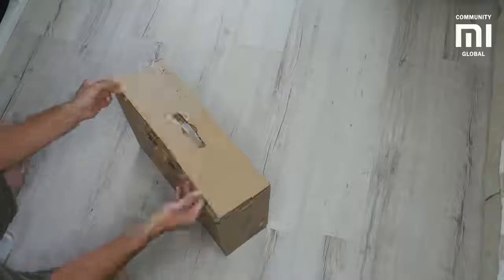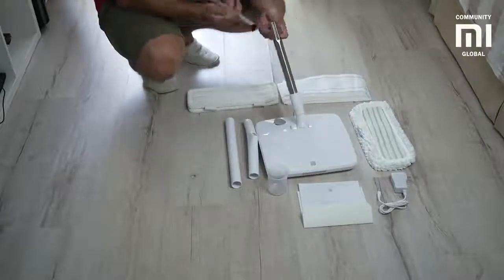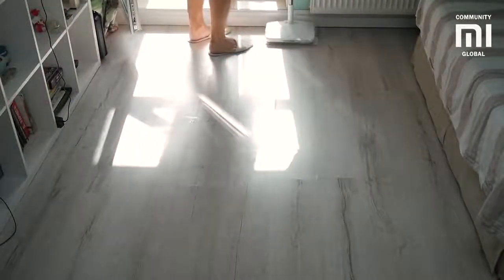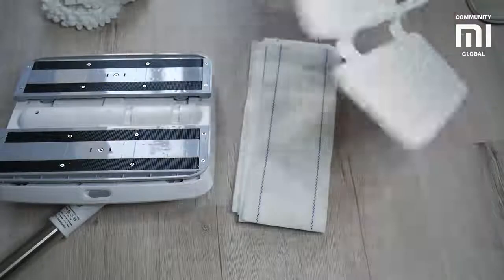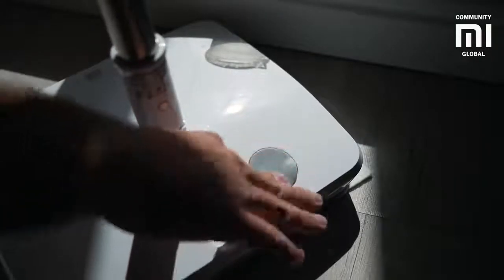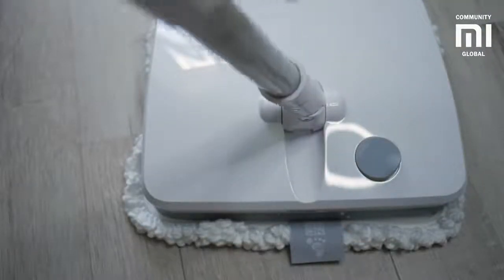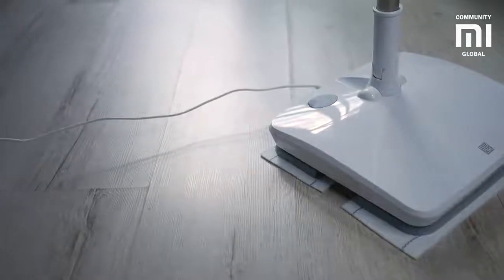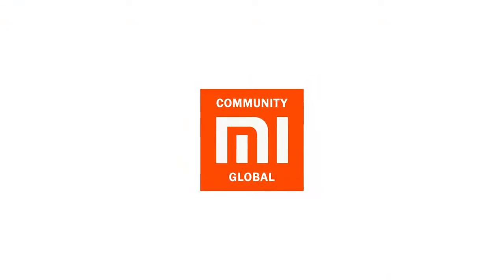SWDK Handheld Electric Mop Review